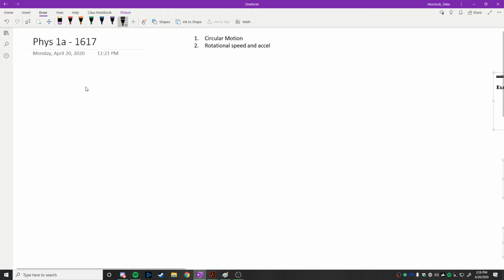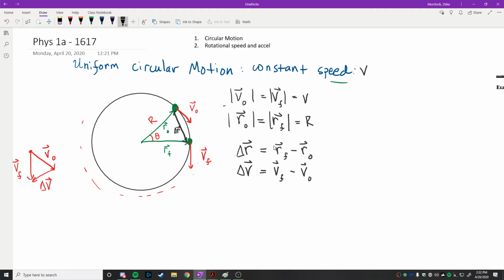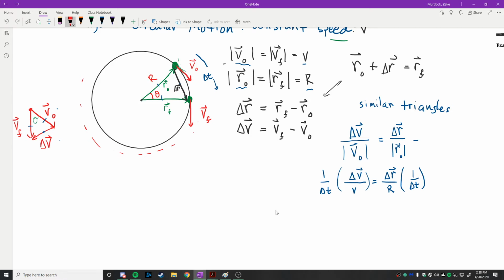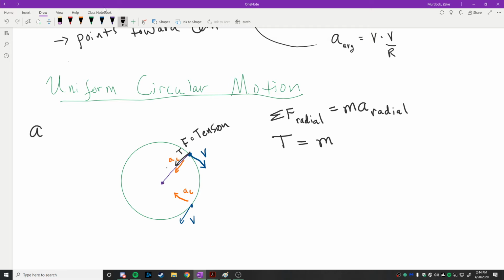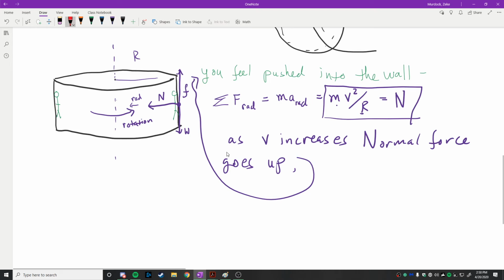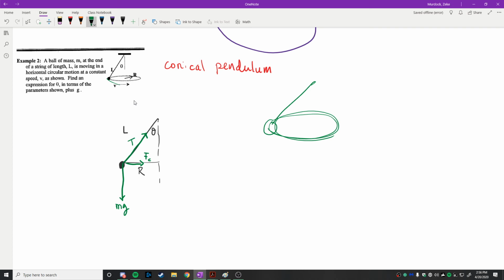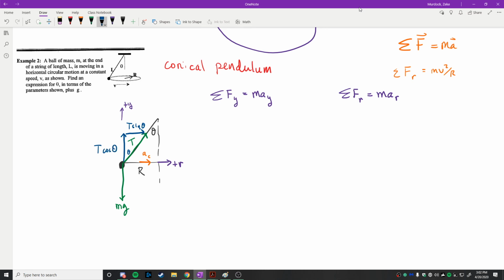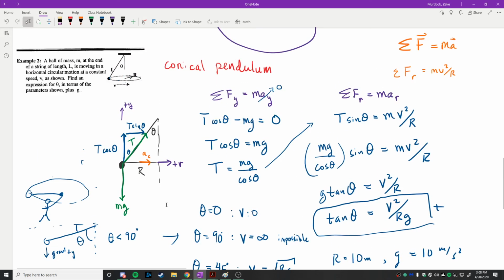Phys 1a - Circular Motion intro